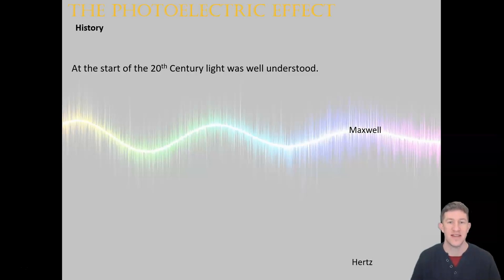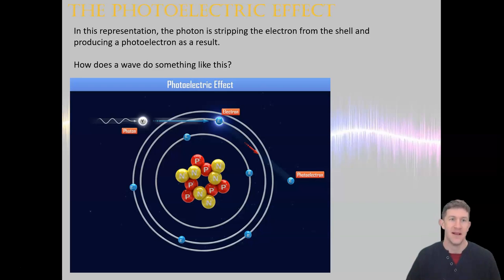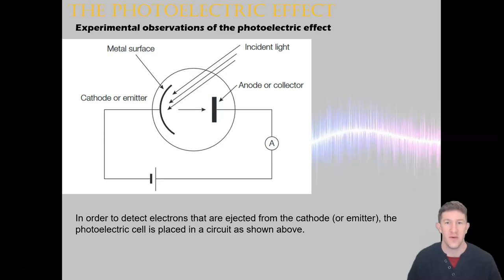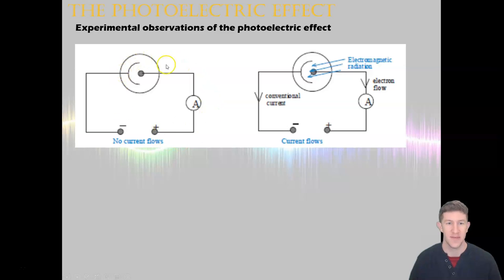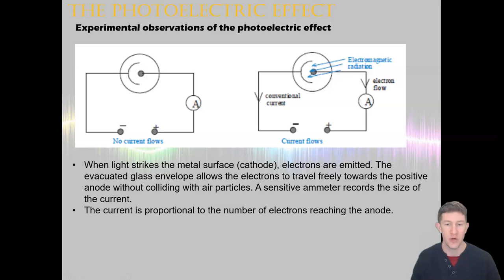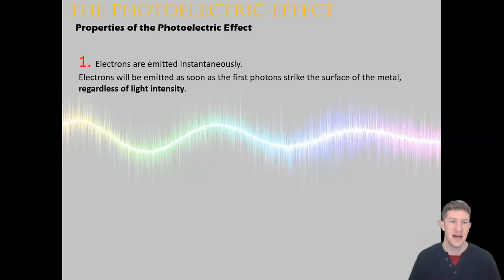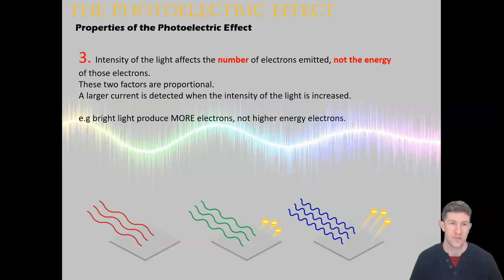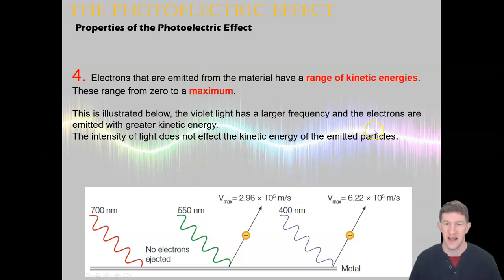3.2.2 photoelectric effect pt. 1